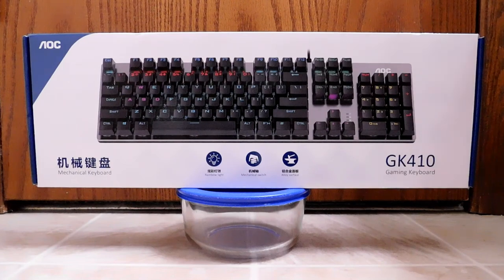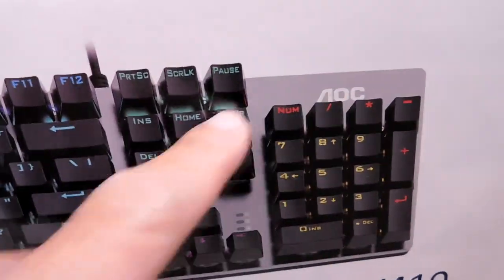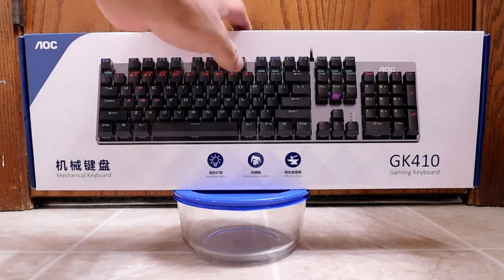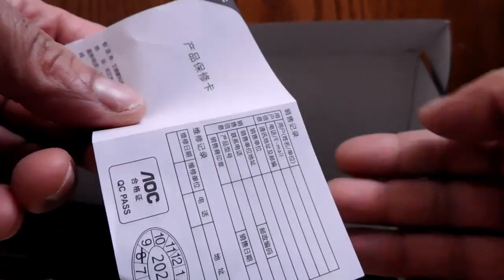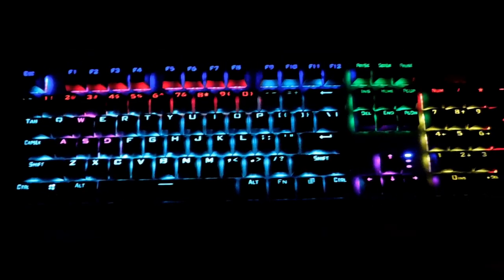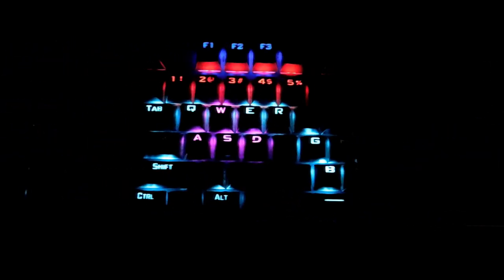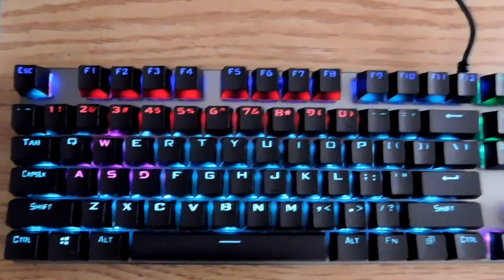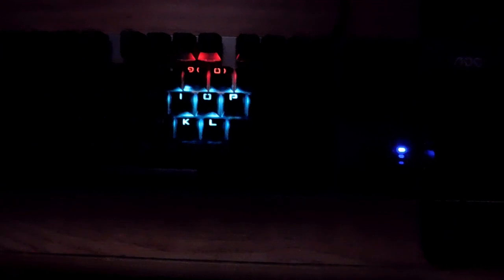AOC : GK410 Mechanical Gaming Keyboard (unboxing & review)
/*-Timestamps-*\
0:00       Intro
0:20       Who makes it?
0:43       Price and availability.
1:20       Why mechanical?
2:04       Selection of switches.
2:26       Language options.
2:40       Around the box & listed specs.
5:46       Impressions of the packaging.
6:36       Unboxing
8:53       Item close-up inspection.
11:07     Clicky switches :-)
11:41     Item close-up inspection (cont.)
14:22     Powering it up for the 1st time.
15:13     Light patterns vs. Lighting effects
16:24     Game type specific light patterns.
17:30     Lighting effects demo.
20:02     But what if you're not in a dark room?
20:32     What it CAN'T do.
21:24     Productivity shortcuts.
21:46     A few things to mention after my using it.
22:41     Disclaimer
23:03     Conclusion